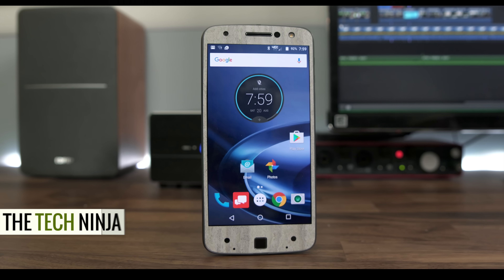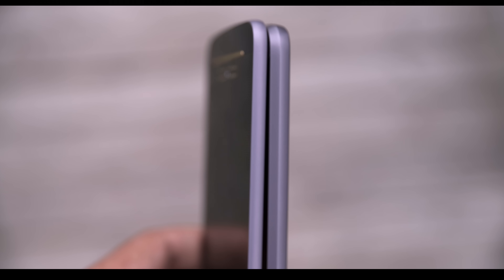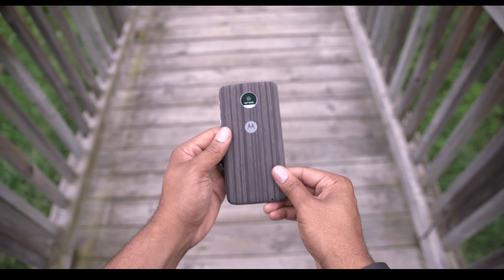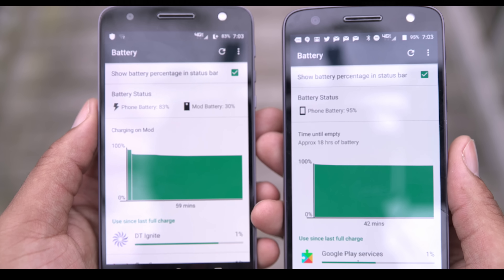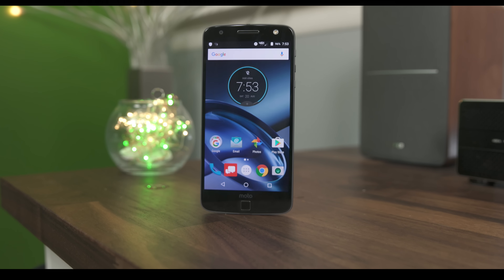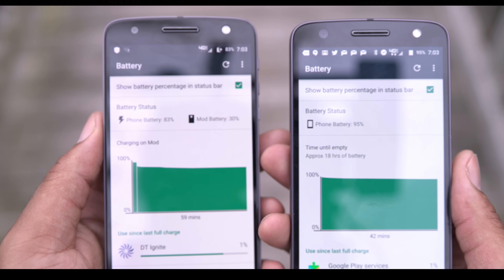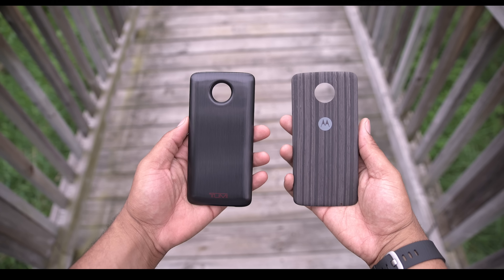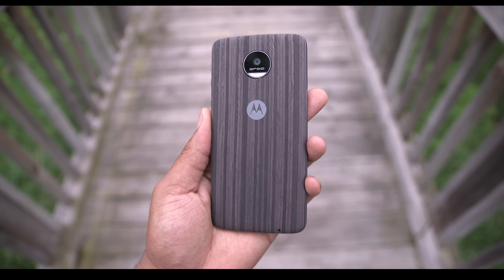Moto Z/Force with Moto Mods Review 2 months later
Big Thanks for Verizon Wireless for sending devices out for review!

This is the MOTO Z Review. One of the best phones for Verizon to date.